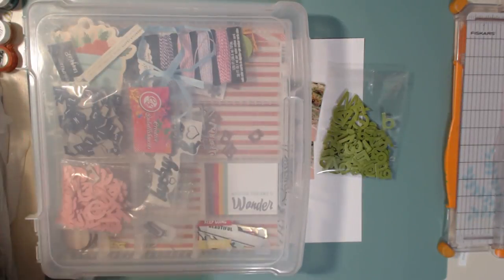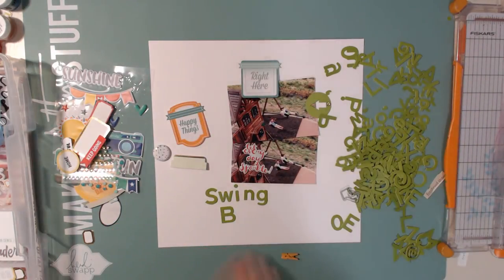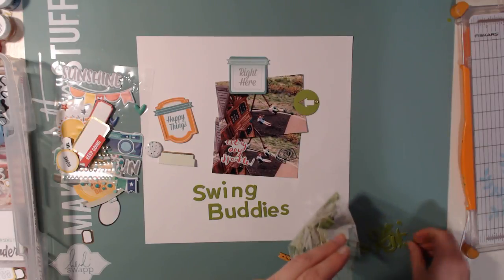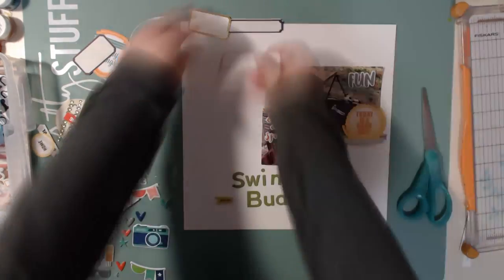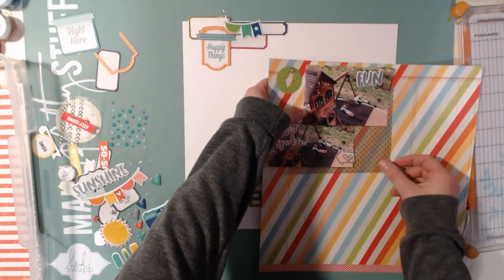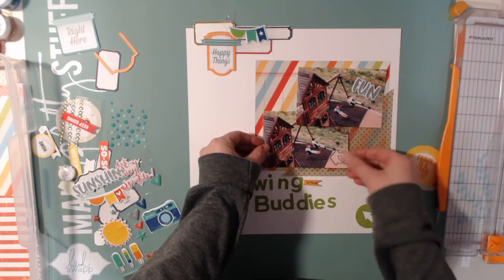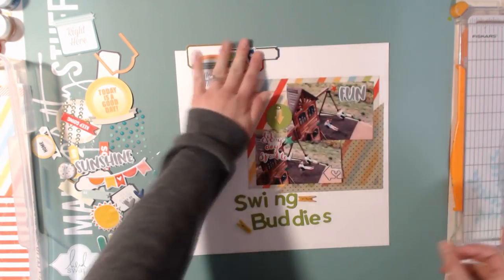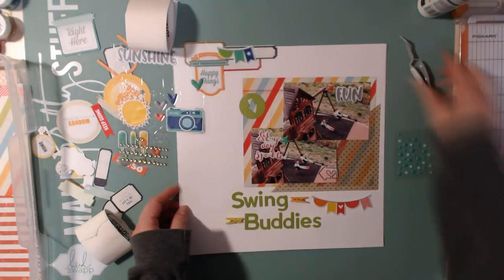Inspiration to Creation ~ Swing Buddies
Hello!! I have a fun new photo inspired layout for you today! Desiree and I were both inspired by buildings this time. I really LOVE the bringht color of the building I chose and that is what inspired me for this layout. I hope you will enjoy watching!

Periscope: @craftymeggy